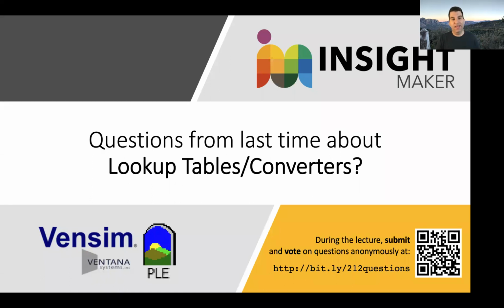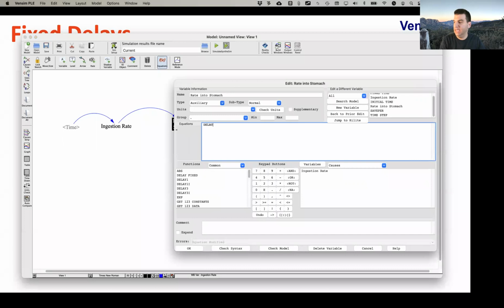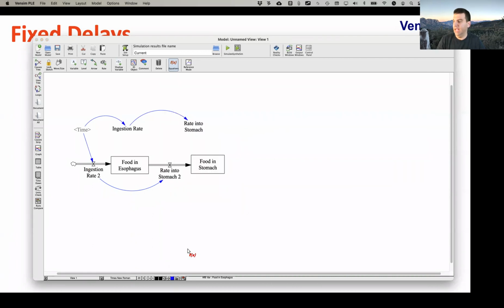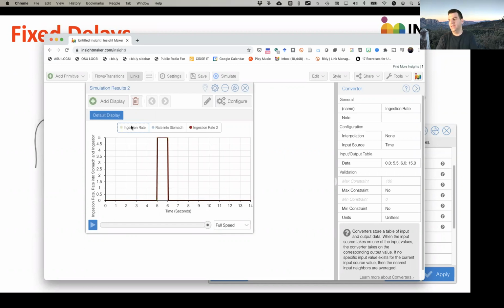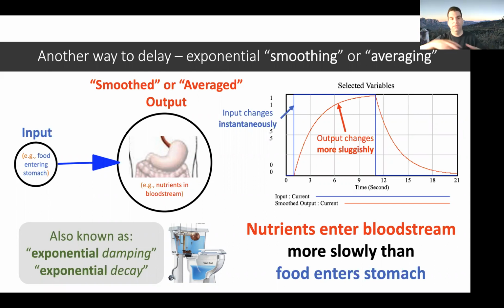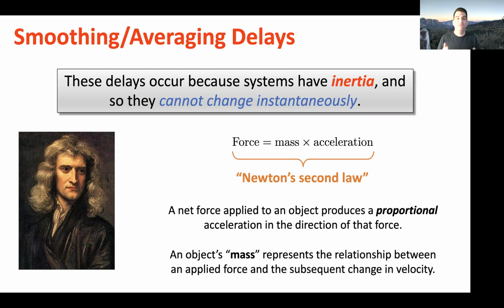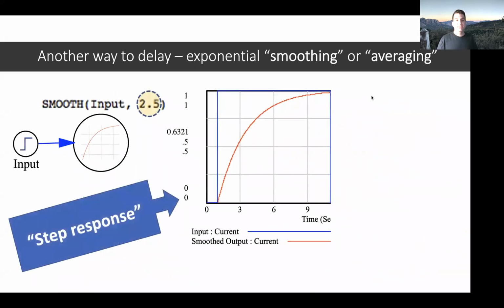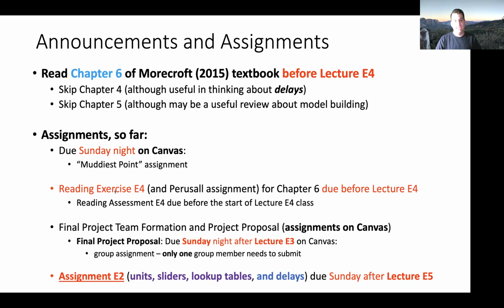SOS 212: Lecture E2 (2021-03-09): Making Sim. More Realistic (Part 2) – Delays, Fixed and Smoothing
In this lecture, we describe how to implement delays in stock-and-flow diagrams in Vensim and Insight Maker. We focus on two specific types of delays -- fixed delays (as in transport delays) and smoothing/averaging delays (as in exponential decay). The lecture is motivated by a hypothetical exercise of modeling the ingestion process -- where food enters the mouth, travels down the esophagus (fixed delay), and then gets processed in the stomach (smoothing delay) as nutrients move into the bloodstream. Much of this lecture is devoted to building up intuition about what a "delay" parameter is in a smoothing delay -- this parameter captures the inertia (or sluggishness/resistance to change) of systems. That allows us to re-introduce the "time constant" again.